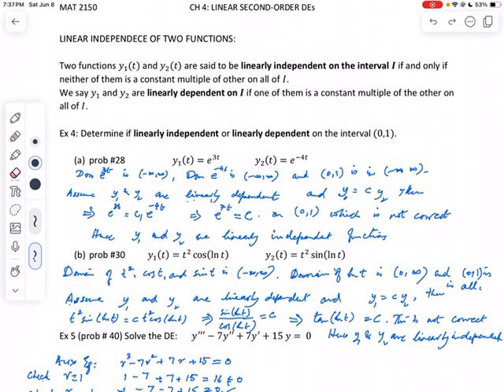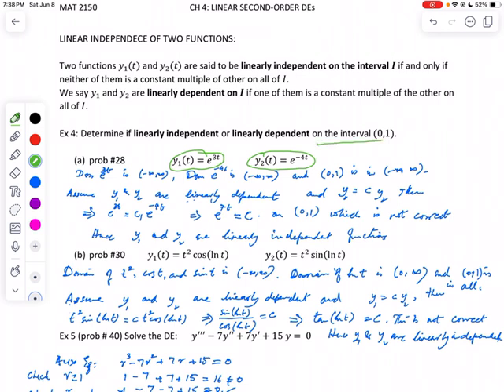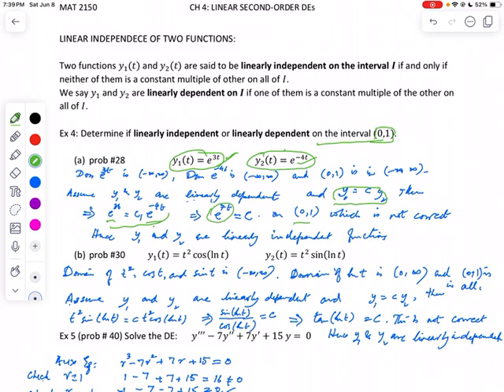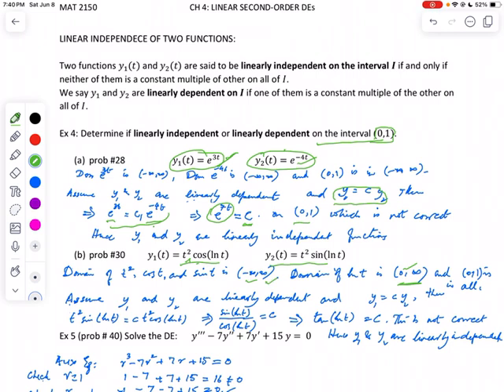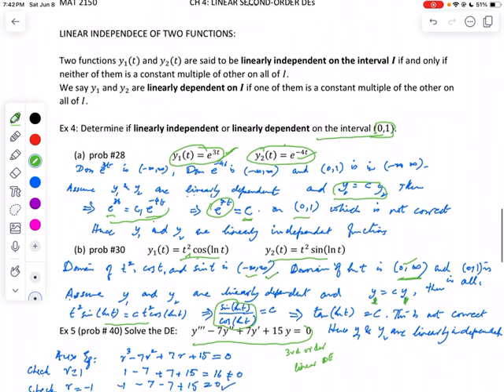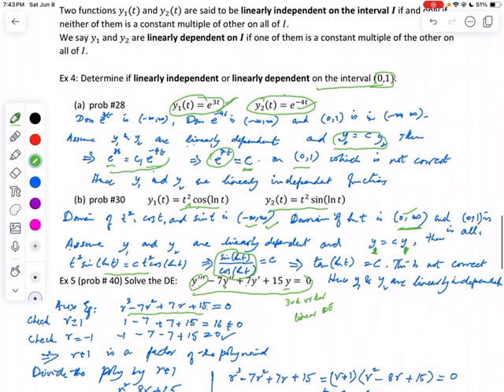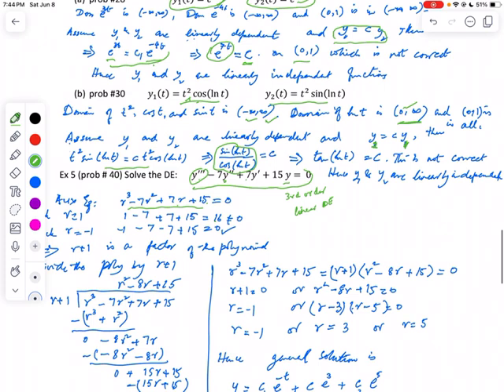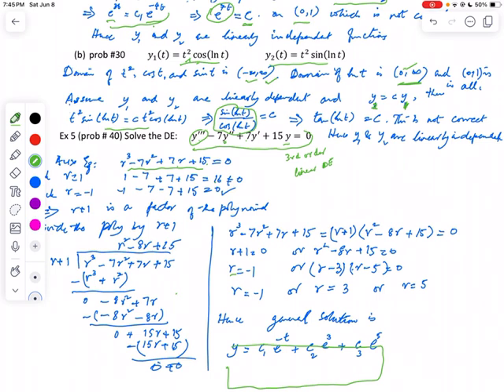Sec 4 2 2 DE